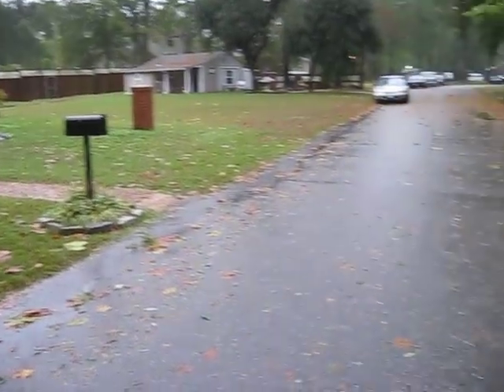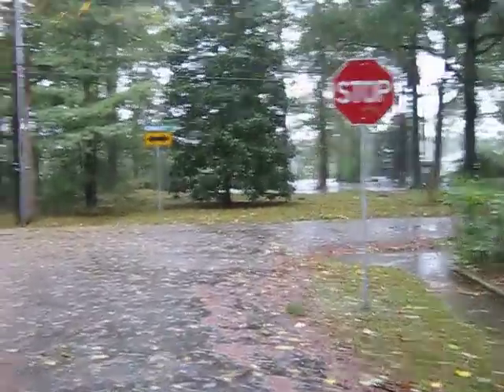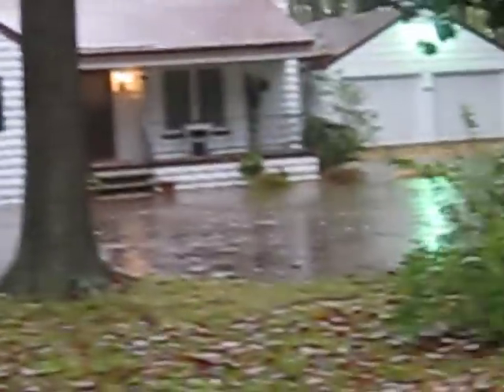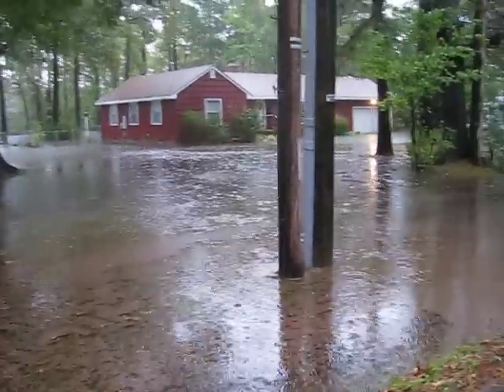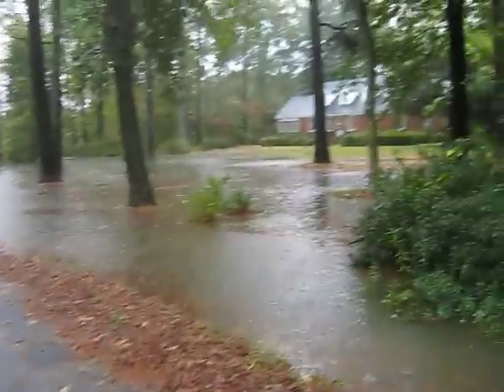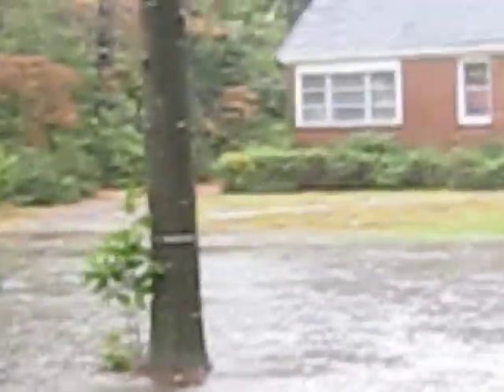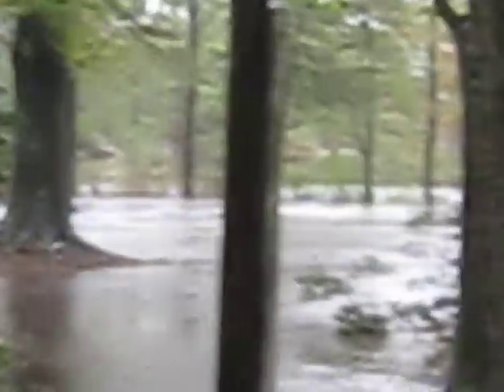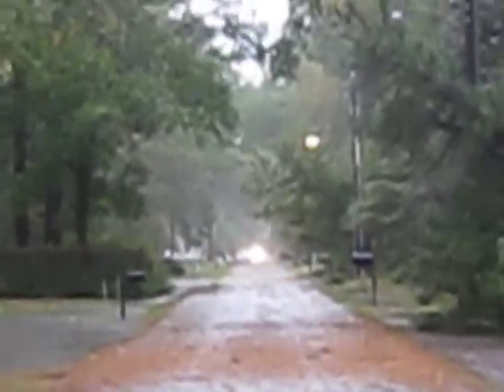Hurricane Sandy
Hurricane Sandy, October 2012,  with its highest tide occurring on Monday morning, the 29th, at 9:15, rising to 6 feet, 8 inches high. A walk-around tour of the intersection of Baden and Normandy Avenues in Virginia Beach, across the street from the marsh that separates us from a branch of the Elizabeth River.